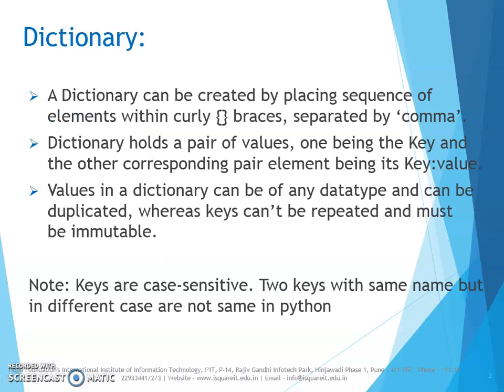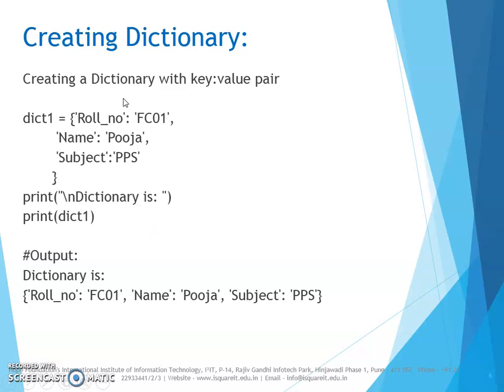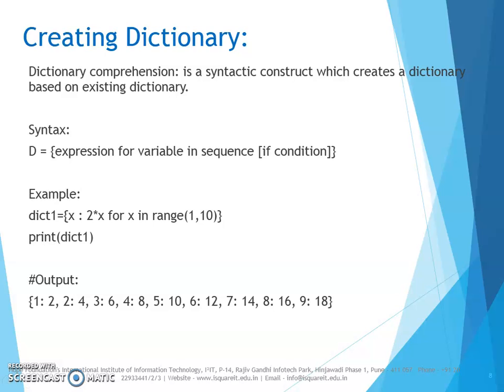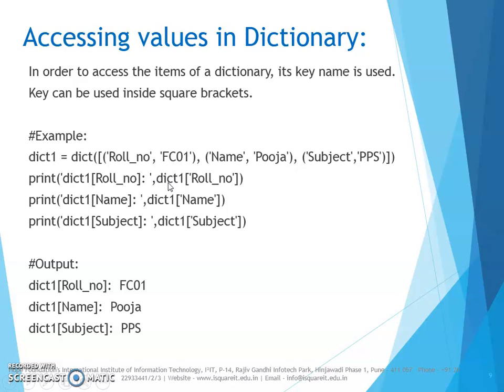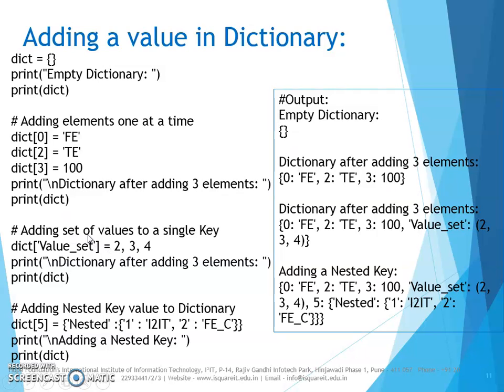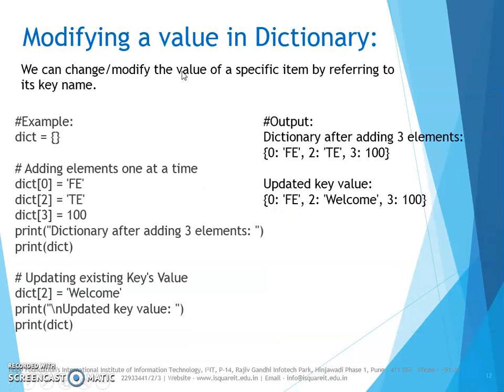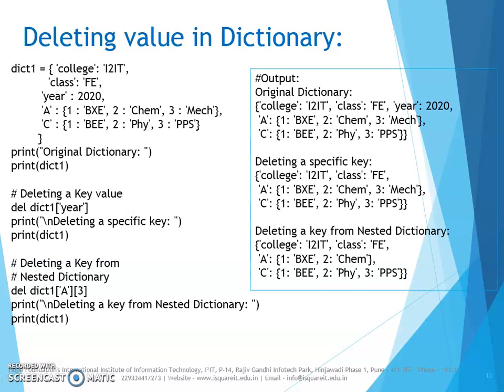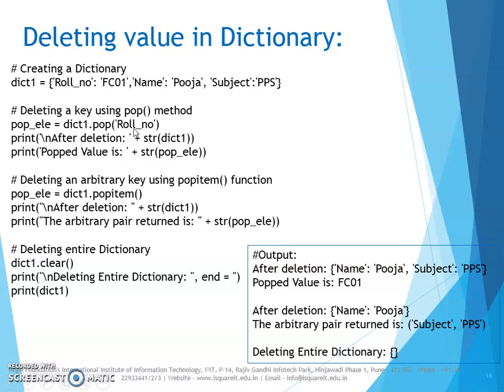Dictionaries in Python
A Dictionary is created by placing sequence of elements of any datatype within curly {} braces, separated by ‘comma’. It holds a pair of key and value.  It can be created by using dict() method.
In order to access the items of a dictionary, its key name is used.
Key can be used inside square brackets. One value at a time can be added to a Dictionary by defining value along with the key e.g. dict1[Key] = ‘Value’.
We can change/modify the value of a specific item by referring to its key name.
Deletion of keys can be done by using the del keyword.
Pop() method is used to delete and return the value of the key specified. The popitem() returns and removes an arbitrary element (key, value) pair from the dictionary.
All the items from a dictionary can be deleted at once by using clear() method.